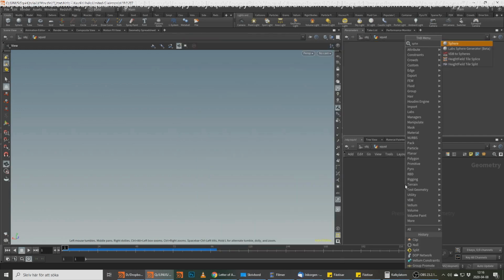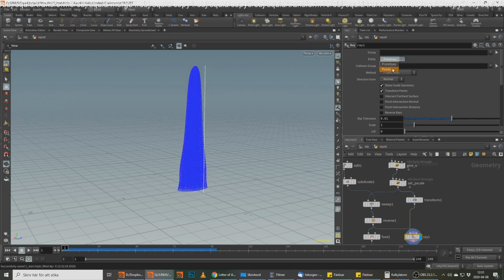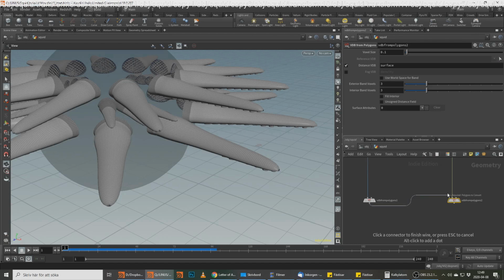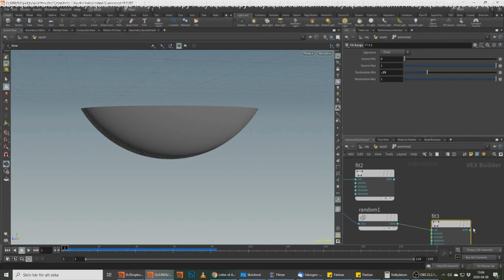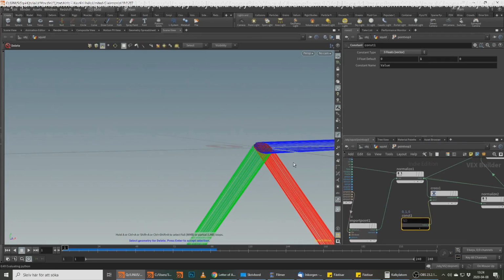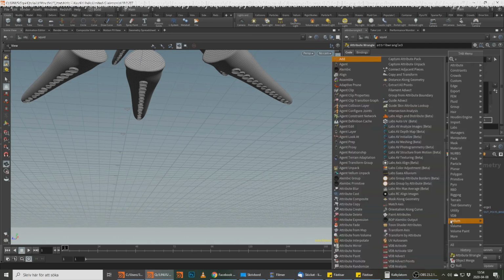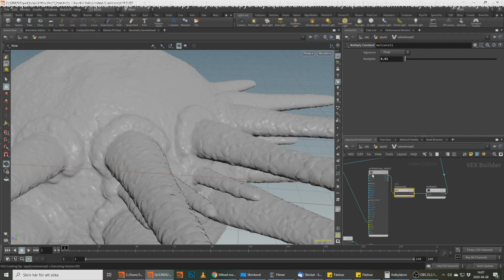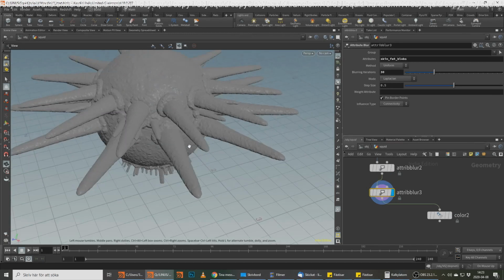Houdini Vellum layered simulation tutorial. Part 2 - Modelling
A tutorial series on layered simulation with Vellum in Houdini